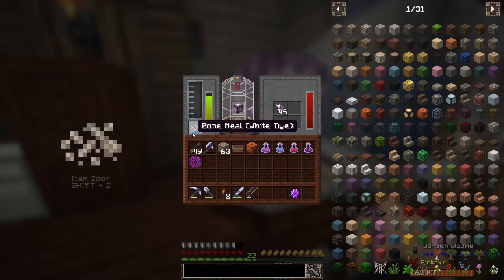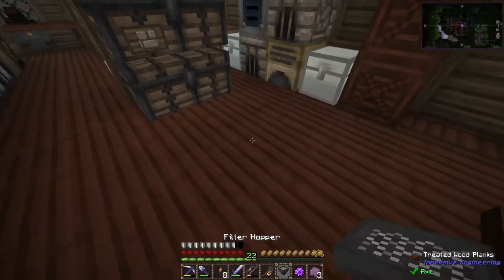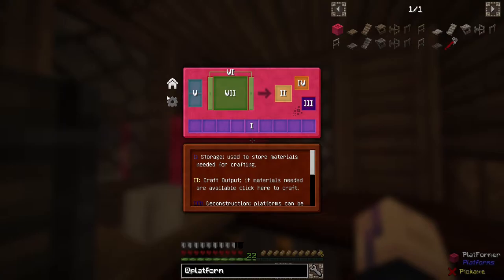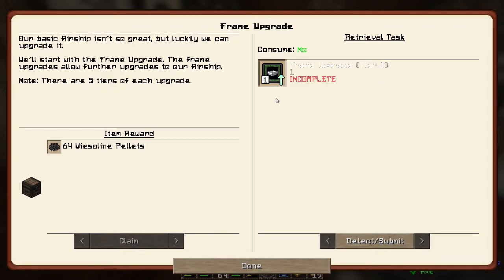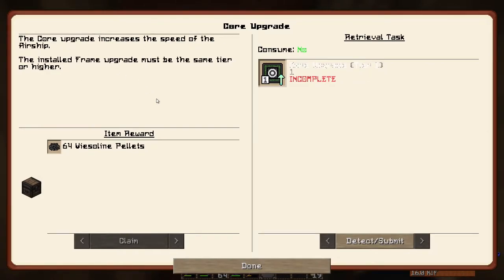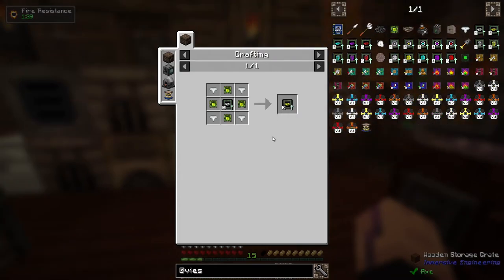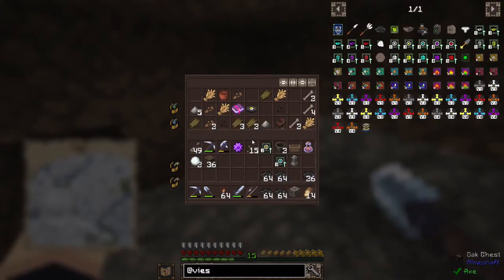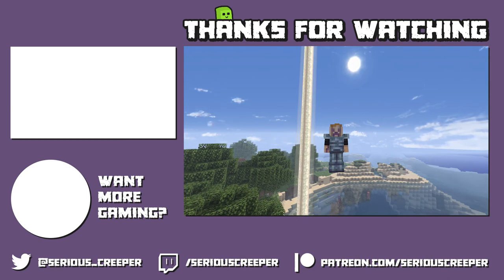Automaton | PIMP MY AIRSHIP | Part 11 [Let's Play Minecraft 1.12.2]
Welcome to my playthrough of the Automaton Modpack for modded minecraft 1.12.2! Automaton is a small-ish tech based modpack, focusing on mods such as Immersive Engineering and Mekanism, tying things together with quests.

Client sided mods added:
- apple skin/core
- blur
- better foliage
- controlling
- item zoom
- sound filters
- dynamic surroundings
- magic feathers
- realbench
- bibliocraft

ℹ About the pack ℹ

- You'll start off with early game and the Furnus mod for ore doubling before moving on to Immersive Engineering to ramp up your resource production.
- Once you gain access to steel, you'll unlock even more power production options from Immersive Petroleum and Immersive Tech.
- Once you have infrastructure, you'll gain access to Applied Energistics 2 to help you organize your resources and kickstart your automation.
- Move on up to Mekanism so you can start miniaturizing your infrastructure and gaining access to more powerful resource processing including up to 5x ore processing and a Fusion Reactor to produce massive amounts of power.
- Along the way, play with Viescraft for exploring the world, Waystones for quick transportation around the world, and Roguelike Dungeons for challenging excursions.
- Additionally, you'll be able to implement Environmental Tech void miners and solar arrays.
- Your factory will look great thanks to cosmetic mods like Chisel, Chisels and Bits, Platforms, Blockcraftery, and Inspirations.